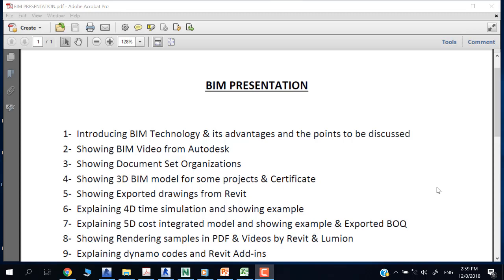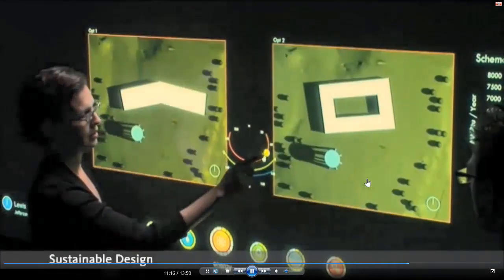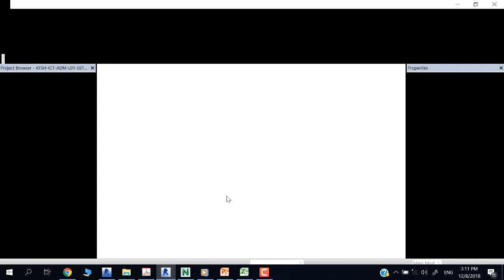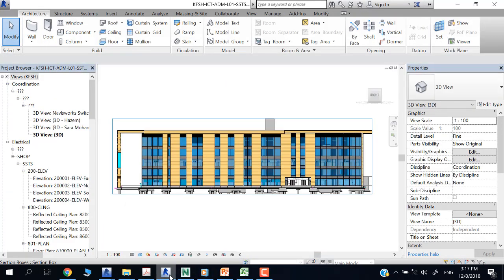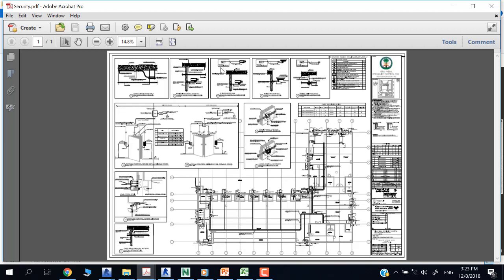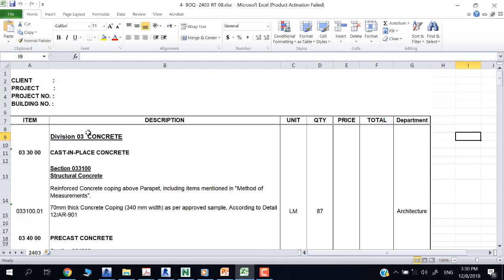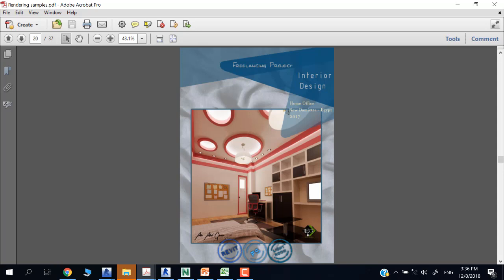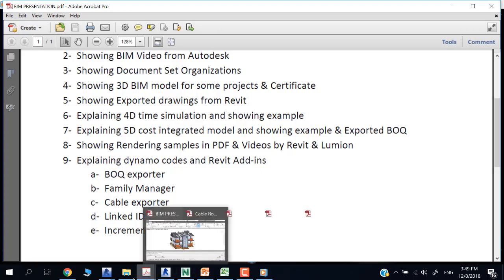BIM Presentation 3D , 4D & 5D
1‐ Introducing BIM Technology & its advantages
2‐ Showing BIM Video from Autodesk
3‐ Showing Document Set Organizations
4‐ Showing 3D BIM model for some projects & Certificate
5‐ Showing Exported drawings from Revit
6‐ Explaining 4D time simulation and showing example
7‐ Explaining 5D cost integrated model and showing example & Exported BOQ
8‐ Showing Rendering samples in PDF & Videos by Revit & Lumion
9‐ Explaining dynamo codes and Revit Add‐ins